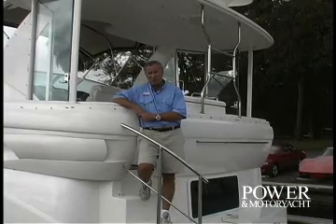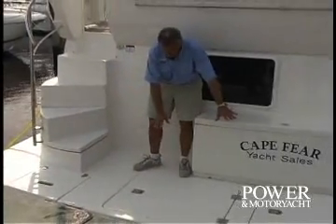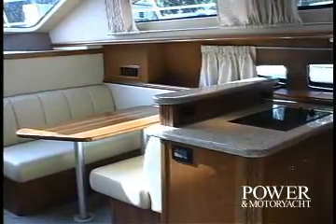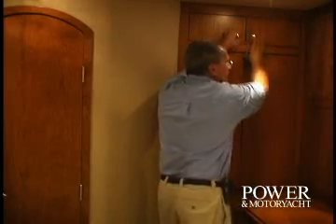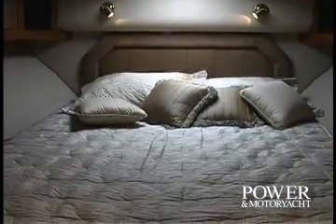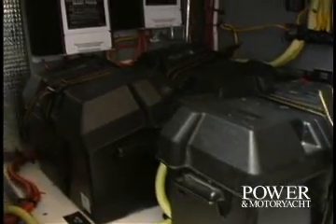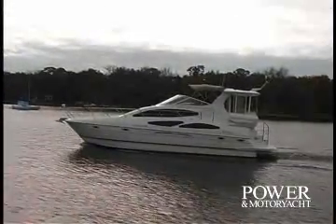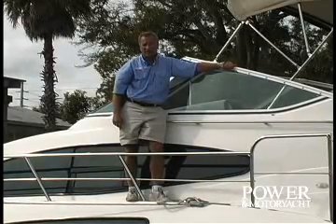Cruisers 4050 Express Motor Yacht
A video tour of the Cruisers 4050 Express Motor Yacht